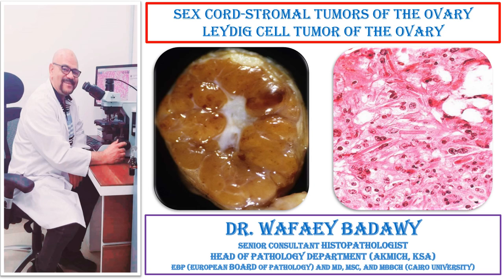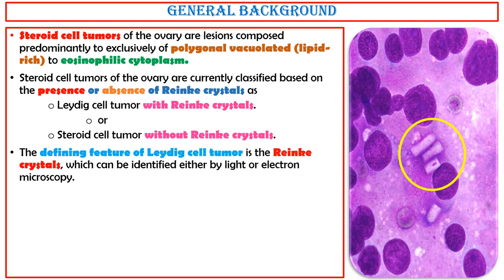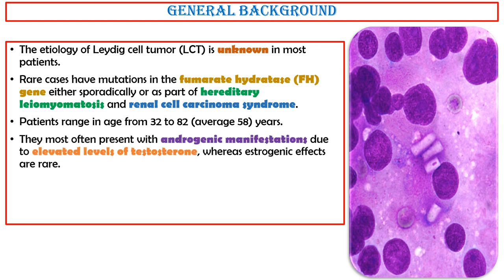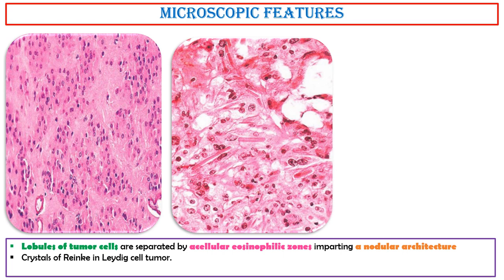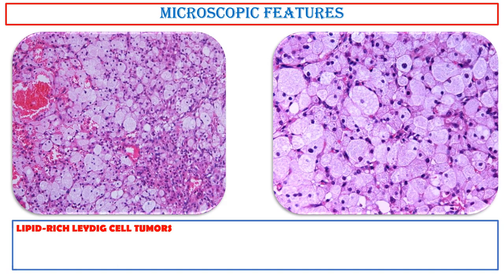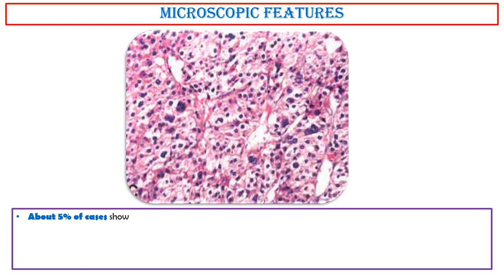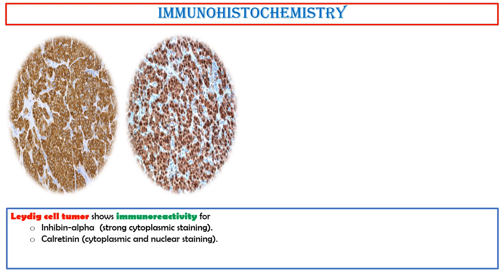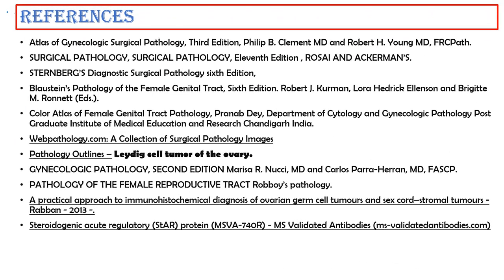SEX CORD STROMAL TUMORS OF THE OVARY, LEYDIG CELL TUMOR OF THE OVARY BY DR WAFAEY BADAWY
The defining feature of Leydig cell tumor is the Reinke crystal, which can be identified either by light or electron microscopy. Leydig cell tumors comprise 19% of all steroid cell tumors. They can be divided anatomically into
Hilar and Nonhilar type.